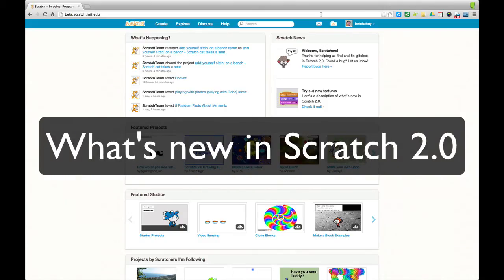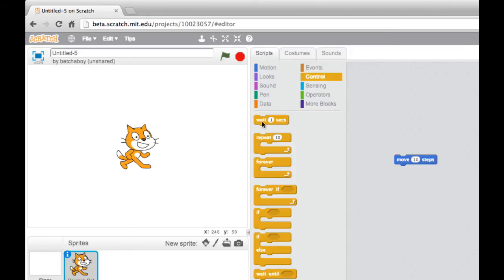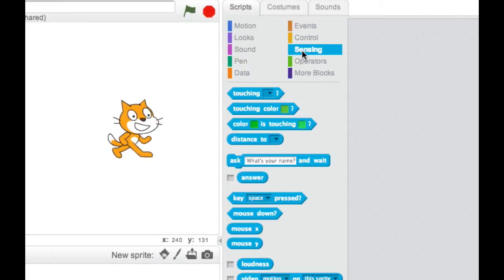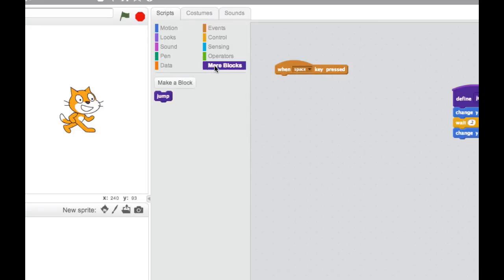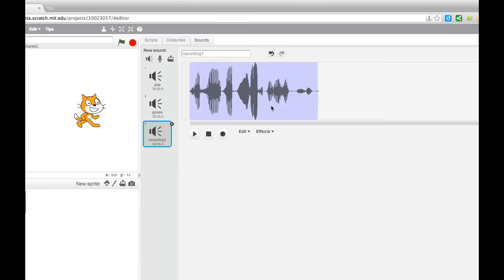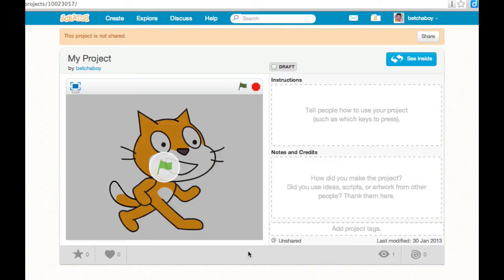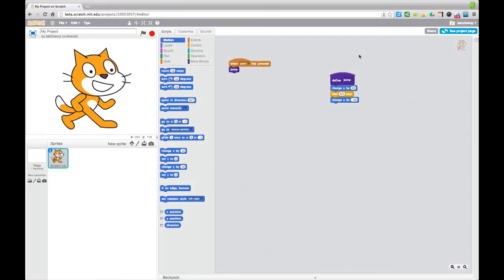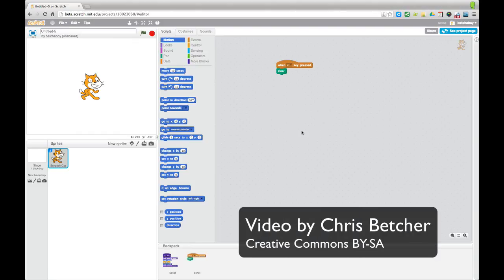Scratch 2 Beta Overview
Scratch 2.0 Beta was released on January 28 2013, and offers a whole lot of great new features to Scratch users.  In this video I take you on a tour of some of the news features and introduce you to the changes you'll find.